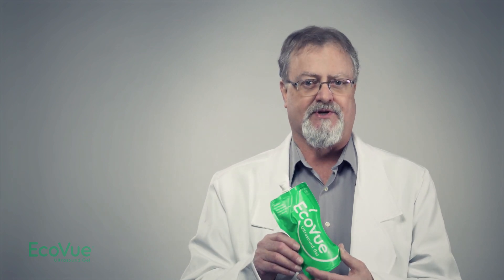Benefits For Patients, Medical Clinics, Medical Professionals, and the Environment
EcoVue® is an eco-friendly sonogram gel that makes a difference in a limitless number of ways. EcoVue benefits patients, medical professionals, medical clinics, and the environment. Once you switch to our ultrasound gel — we know that once you go with EcoVue, you won’t go back.

Ultrasound imaging has been widely used for over 50 years to help physicians diagnose and evaluate a variety of medical conditions. Ultrasound gel is used in healthcare settings for both diagnostic and therapeutic procedures. Over the years, ultrasound gel has seen very little change in packaging and gel formula…until now. EcoVue® was designed with not only the patient and physician in mind, but the environment and the role we play in reducing our carbon footprint. EcoVue®’s formula and packaging defines the future market and will change the industry’s vue of ultrasound gel.

Interested in purchasing any of our EcoVue?